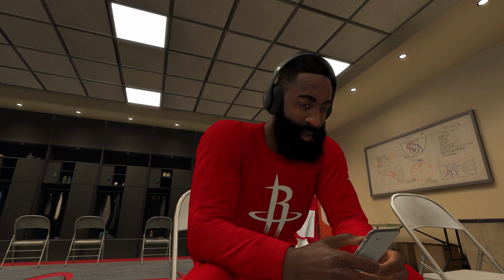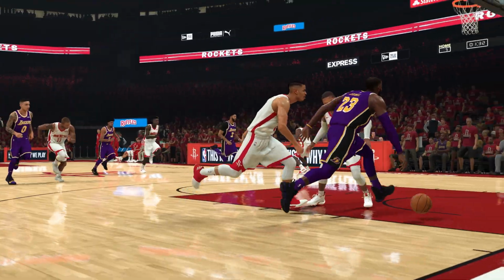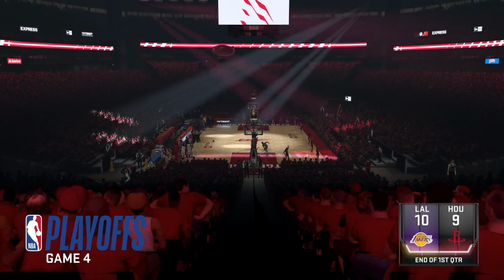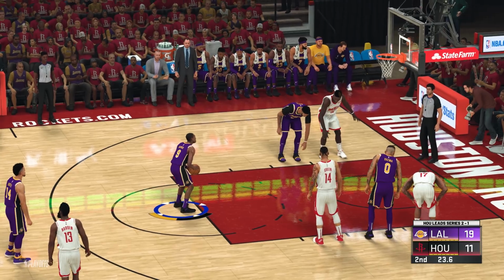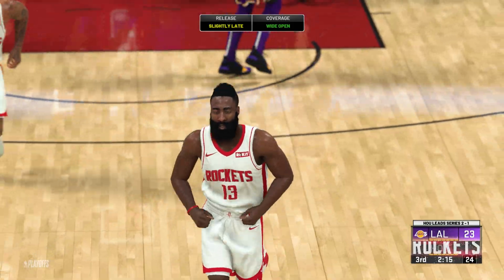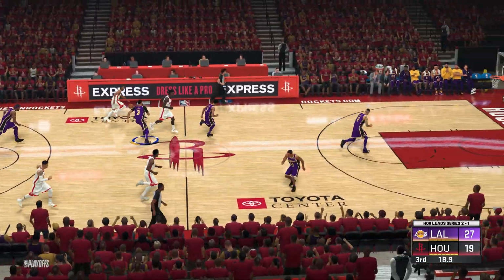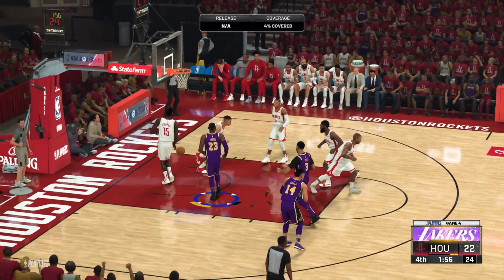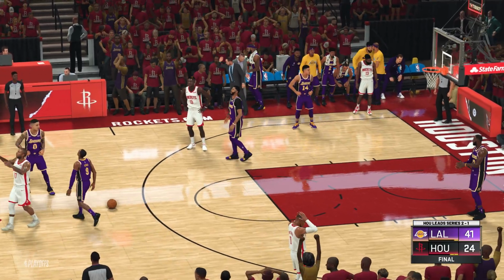⭐NBA 2K20⭐| 1/8 | 4 МАТЧ| ЛЭЙКЕРС ПРОТИВ ХЬЮСТОНА| НБА 2К20| 1/4 FOURTH GAME| LAKERS VS ROCKETS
Привет, друзья😎 Четвертый матч 1/4 финала=) Играю за Лос Анжелес Лэйкерс против Хьюстон Рокетс! Леброн против Хардена!🍿
Приятного Тебе просмотра, дорогой зритель! На моем канале ты всегда найдешь много позитива, красивые гонки, геймплей разных игр в высоком качестве. Пиши в комментариях какие игры ты хотел бы видеть. А возможно тебе будет интересно вместе со мной сыграть в одну из игр. Хорошего дня и прекрасного настроения!
Мое железо:💻
Процессор: Intel® Core™ i9-9900K
Видеокарта: EVGA GeForce RTX 2080 Ti BLACK EDITION GAMING
Оперативная память: 32GB
Монитор: MSI Oculux NXG251R
Руль: Logitech G29
КПП: Thrustmaster TH8A Shifter

0:00 - 0:36 - Заставка
0:36 - 21:31 - Игра